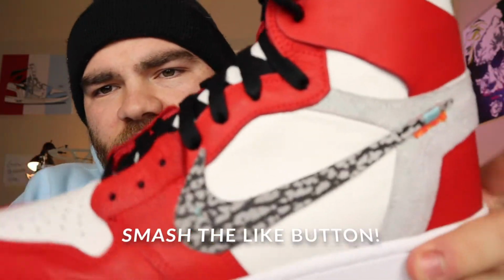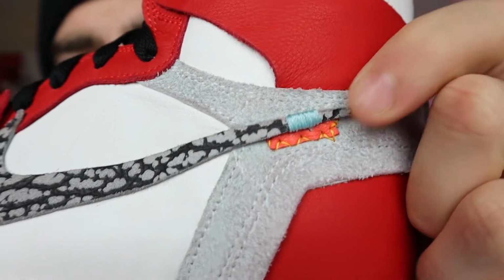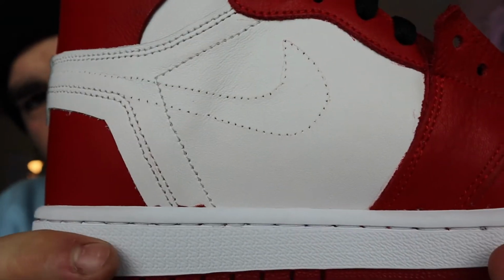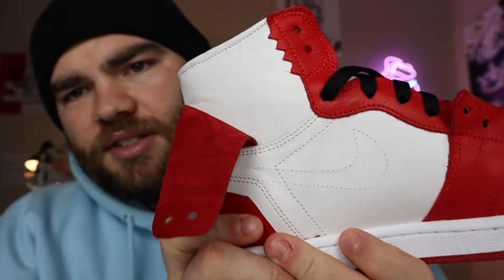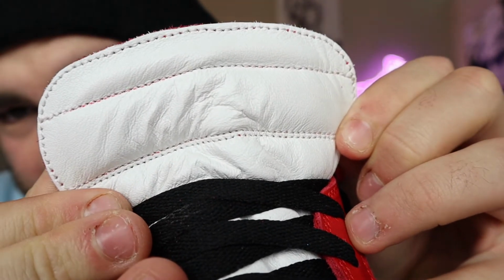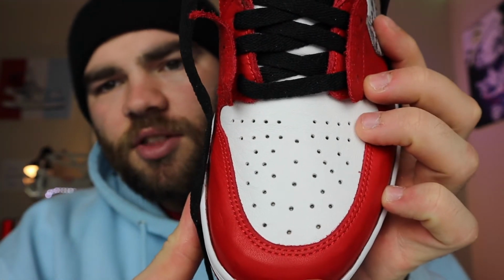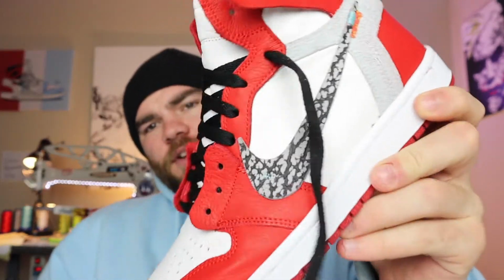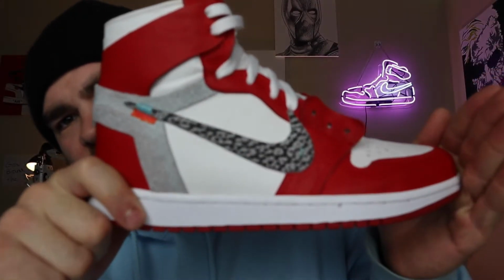New Off White Jordan 1 (Review)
Here is my full depth review of the New Off White Jordan 1 custom. These are hand crafted after the Chicago color way. Off White Jordan 1 shoes don't come in this color way so I decided to make my own Off White Jordan 1 color way. My favorite part to it is the elephant print. What do you think? I'm super excited to share this pait and hear what you have to say! Thank you for all the support!

100% Online Shoe Making Course Is Now Open!!!

More exclusive content over on my Instagram!

Shoe Making Tools

Industrial Sewing Machine

Budget Sewing Machine

Hole Tooth Punch

Leather Tools

Heat Gun

Leather Paint

Camera Gear

m50 camera

Gorilla Tripod

Camera Light

Micro Sd Card

Camera Mic